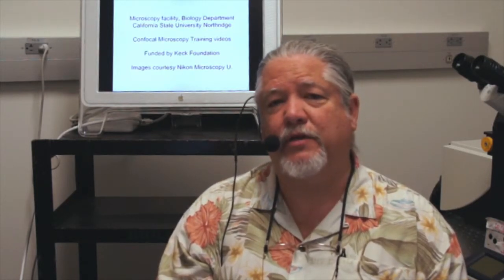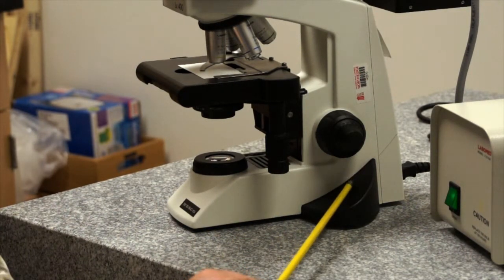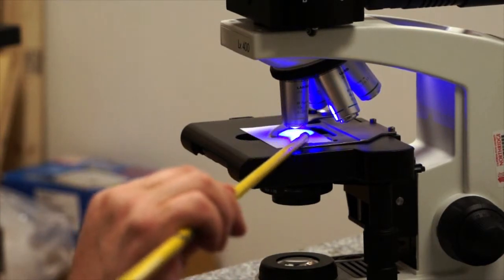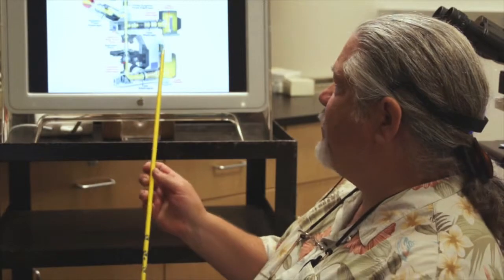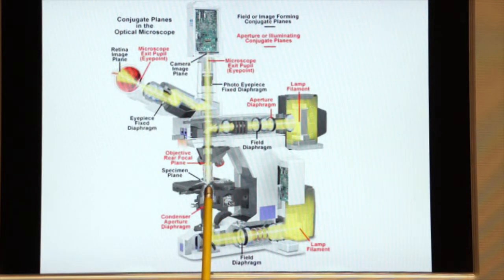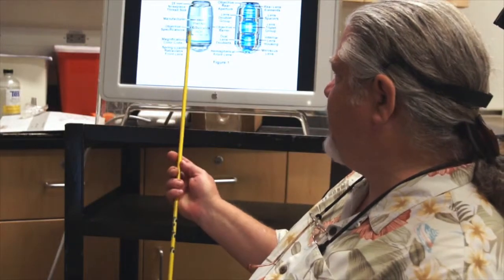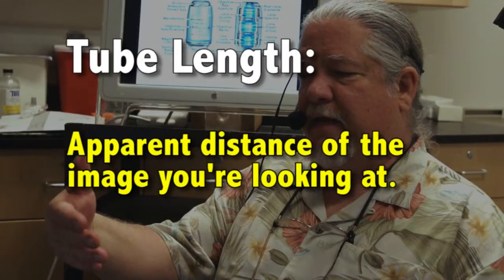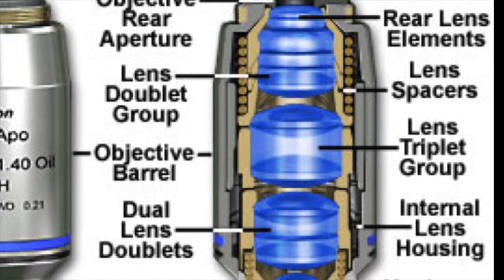FirstDayGood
The first part of the first day of shooting.